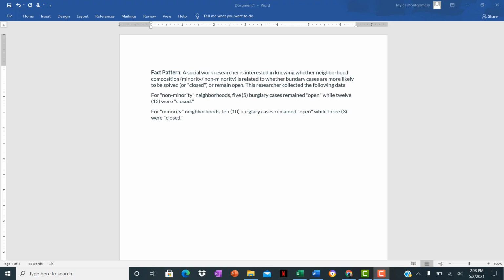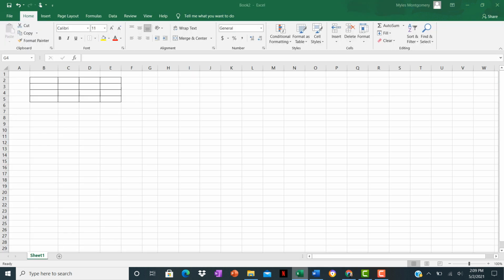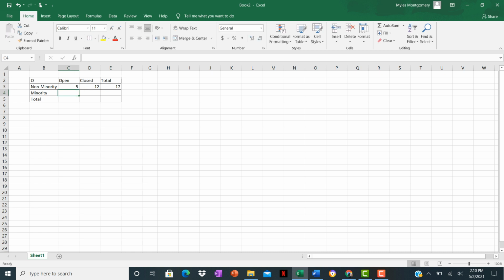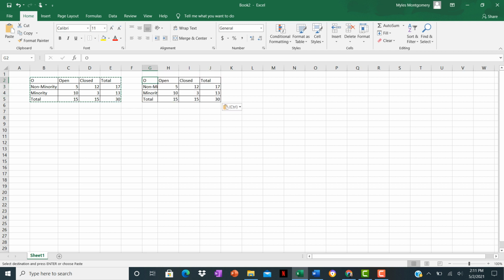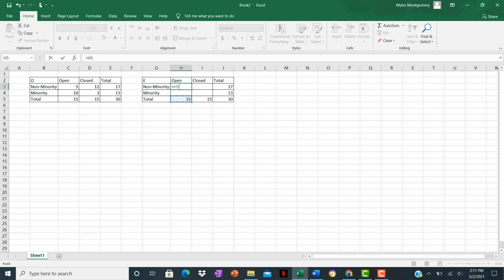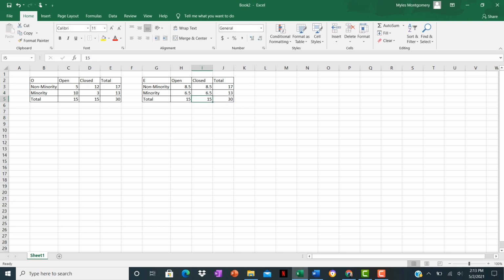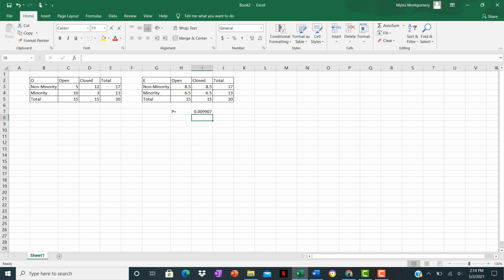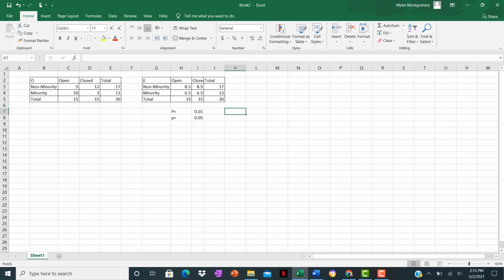Excel - Chi Square